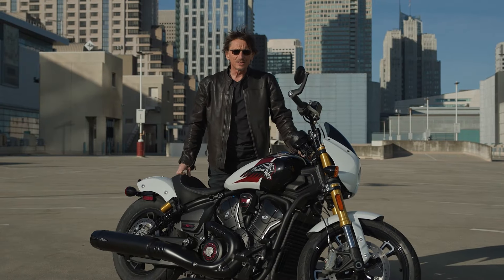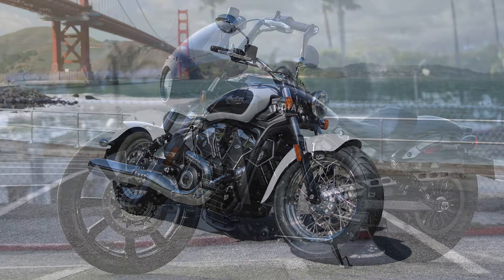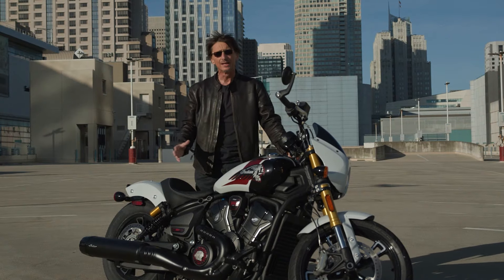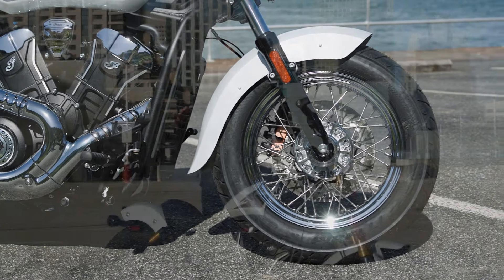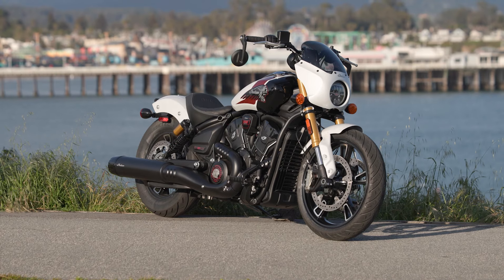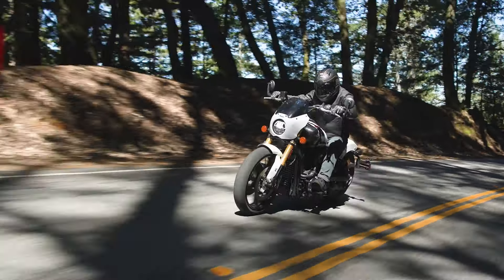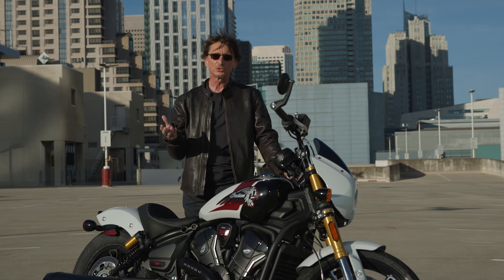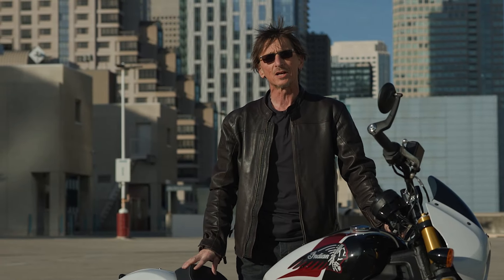2025 Indian Scouts Review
The Indian Scout lineup has been redesigned for model year 2025, ushering in a new generation of Indian Motorcycle’s best-selling platform. The lineup includes five distinct models, all featuring the heavily updated SpeedPlus 1250 V-Twin, a new tubular-steel frame, and other changes.

We got the chance to ride all five models and came away impressed. Take a ride with us as we review the trimmed-down Scout Bobber, the traditional Scout Classic, the light-touring Super Scout, the spirited Sport Scout, and the top-of-the-line 101 Scout.

2025 Indian Scout Specifications
• Base Price: $12,999 (Bobber); $13,499 (Sport Scout); $13,999 (Classic); $16,499 (Super Scout); $16,999 (101 Scout)
• Warranty: 2 yrs., unltd. miles
• Engine Type: Liquid-cooled, transverse V-Twin, DOHC w/ 4 valves per cyl.
• Displacement: 1,250cc
• Bore x Stroke: 104 x 73.6mm
• Horsepower: 105 hp (111 hp on 101 Scout) @ 7,250 rpm (factory claim)
• Torque: 82 lb-ft @ 6,300 rpm (factory claim)
• Transmission: 6-speed, cable-actuated slip/assist wet clutch
• Final Drive: Belt
• Wheelbase: 61.5 in.
• Rake/Trail: 29 degrees/4.8 in.
• Seat Height: 25.6 in.
• Wet Weight: 542 lb (Bobber); 548 lb (Sport Scout); 549 lb (101 Scout); 555 lb (Scout Classic); 589 lb (Super Scout)